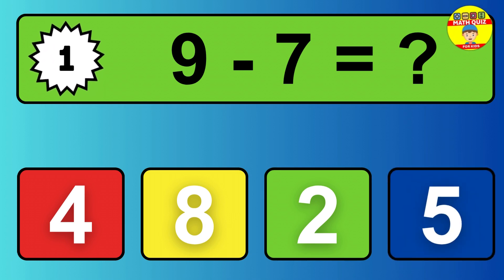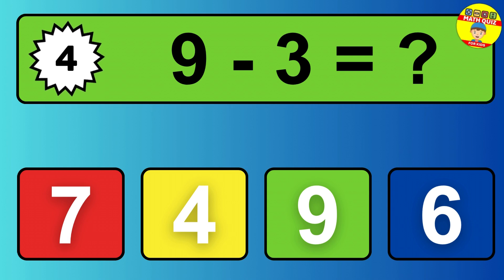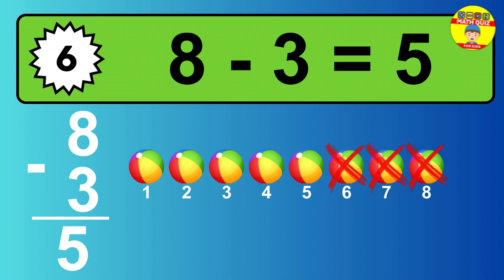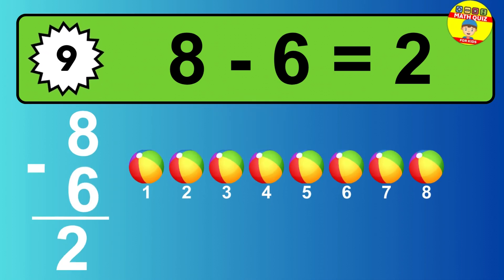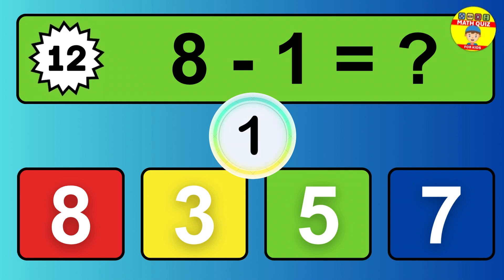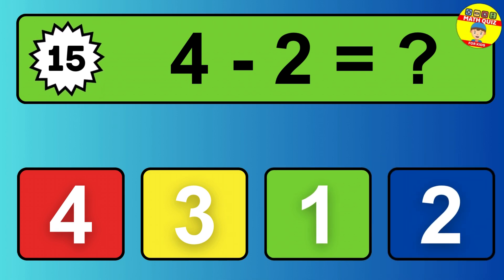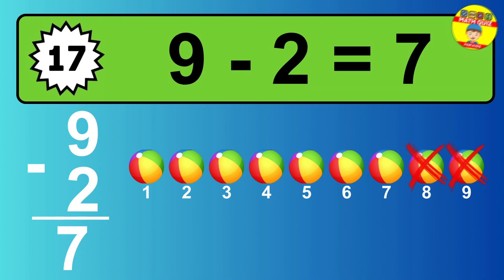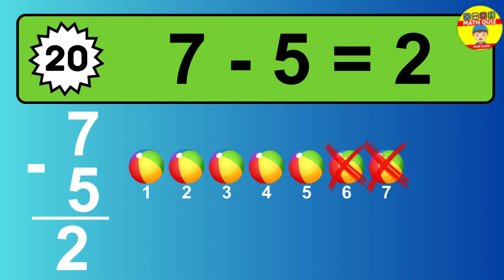20 One Digit Subtraction Quiz | Math Quiz for Kids